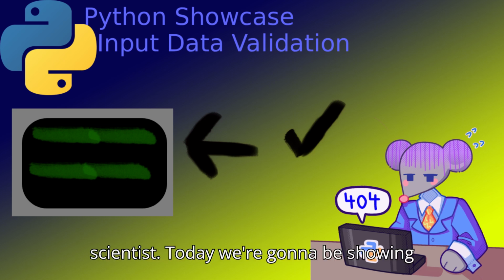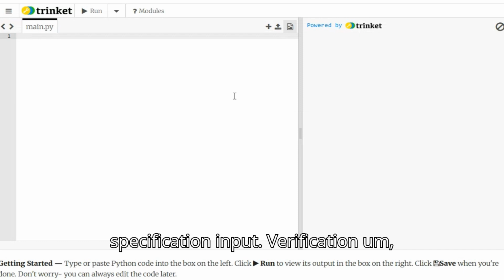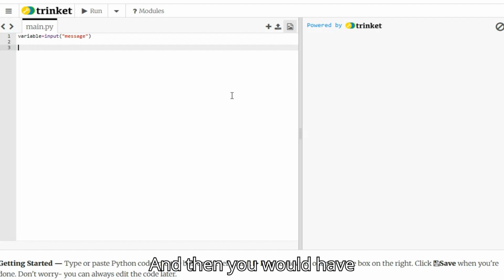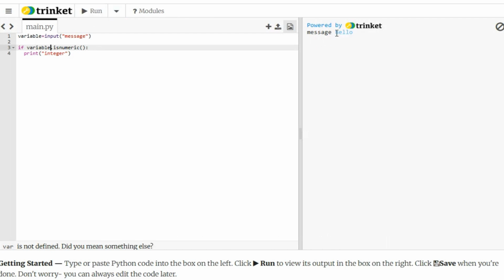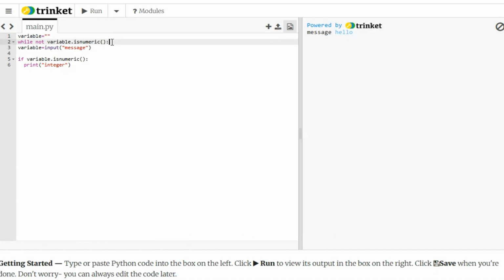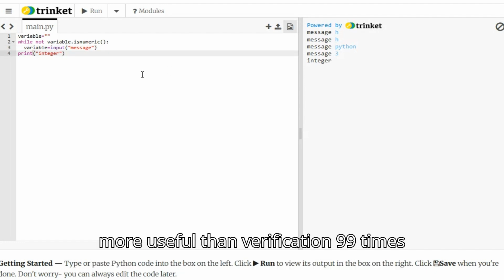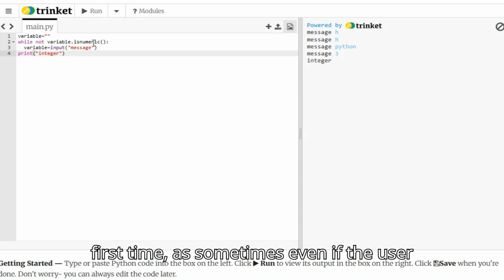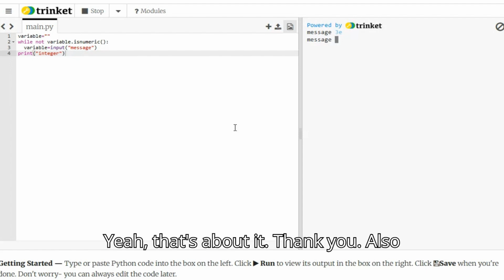Python Input Data Validation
Python. hello all you lovely computer scientists, today we show off how to make your inputs more reliable through validation